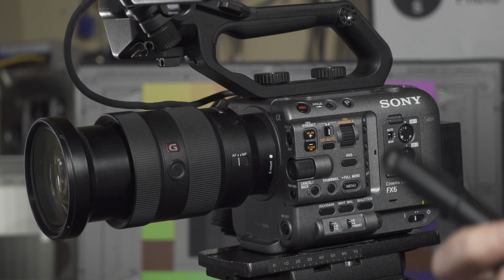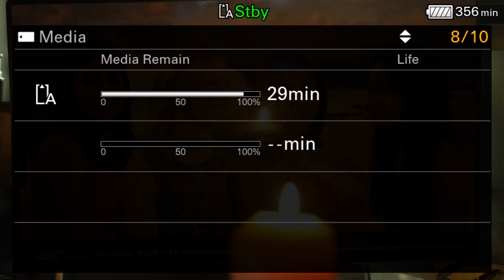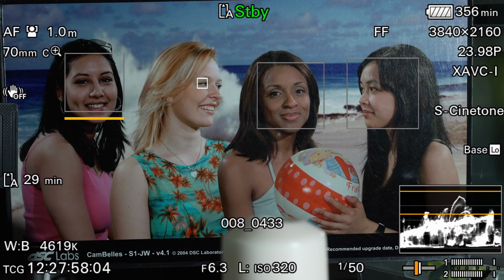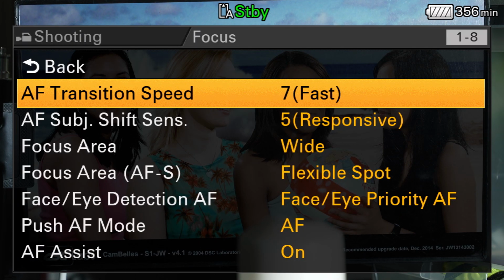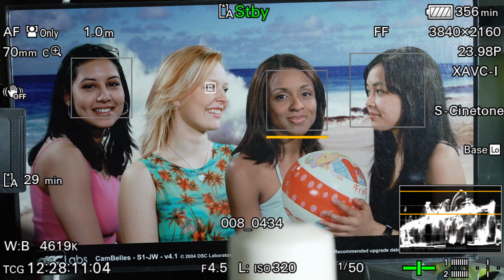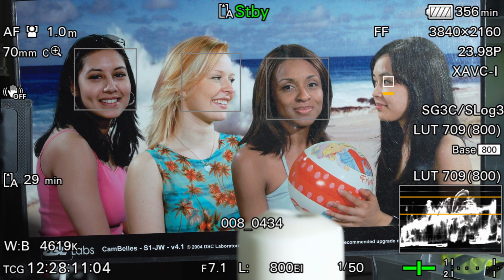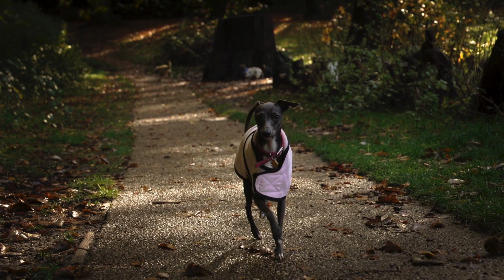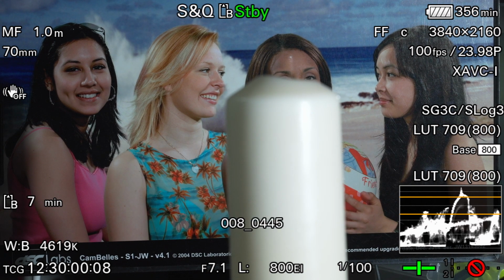Sony FX6 Demo – Alister Chapman | Scandinavian Photo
A live webinar from 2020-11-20, where Sony's product expert Alister Chapman gave a demonstration of the new Sony FX6, shared his experience with it, and answered the participants' questions.